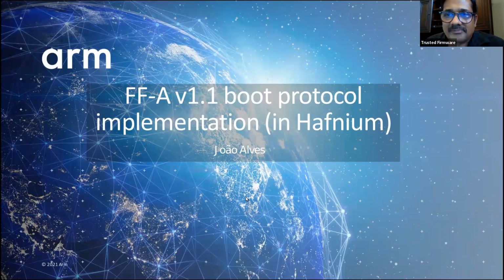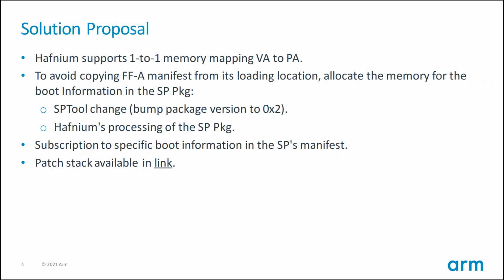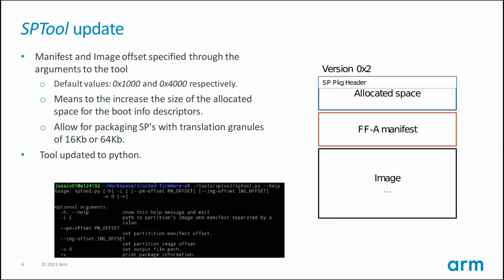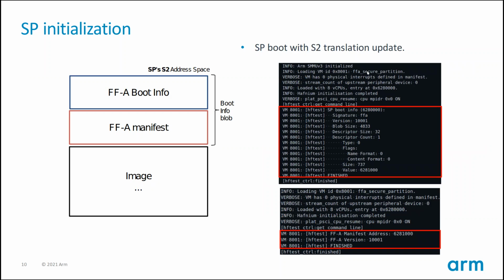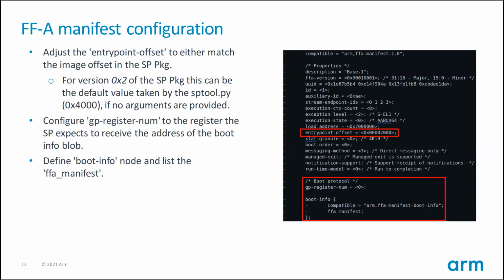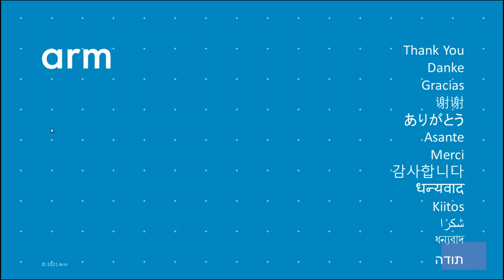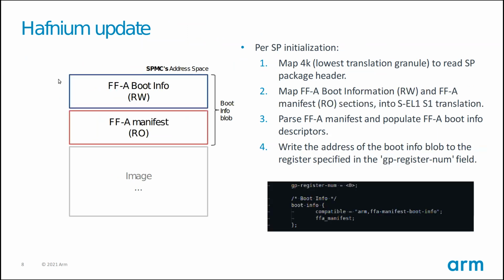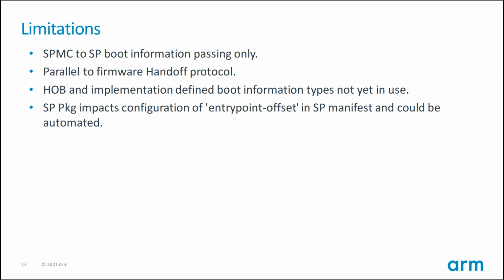FF-A v1.1 Boot Protocol Implementation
FF-A v1.1 Boot Protocol Implementation - Presented by Joao Alves